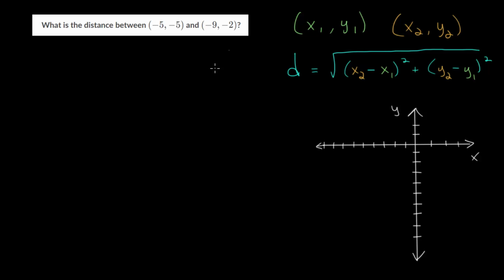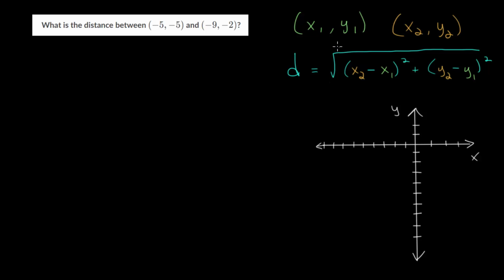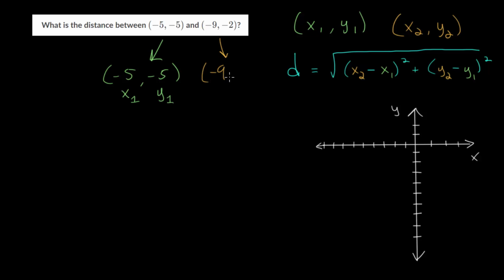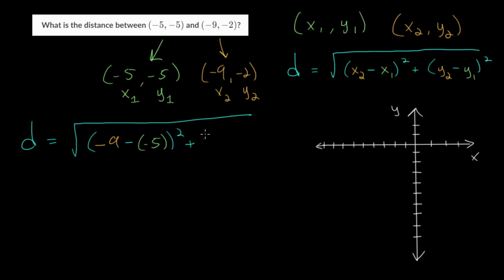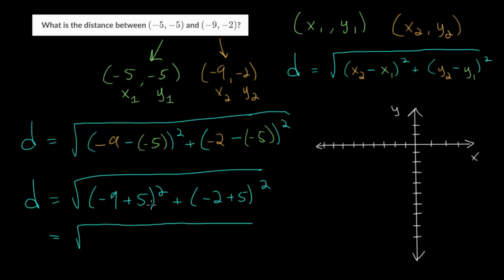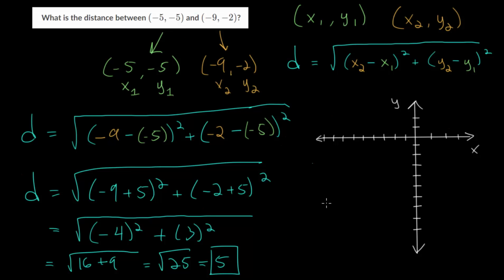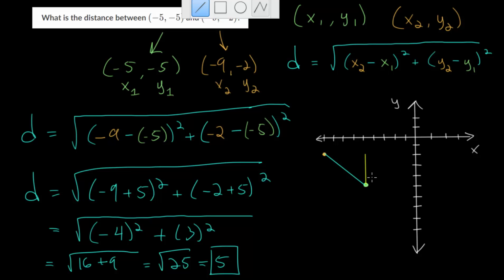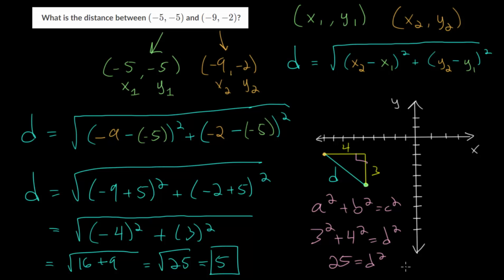Distance Between Two Points: Distance Formula Challenge Problem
This video continues with the idea of finding the distance between two points on the coordinate plane by looking at a more challenging example problem from the Khan Academy exercise linked below. The distance formula can be used to find the distance between any two points.

The general strategy for finding the distance between two points is to create a right triangle by dropping a vertical line from the higher of the two points and connecting this to a horizontal line started from the right most point. Once a right triangle is created, the Pythagorean Theorem can be used to determine the length of the line between the two points.

Khan Academy exercise to practice:
1. Distance Between Two Points

EulersAcademy.org